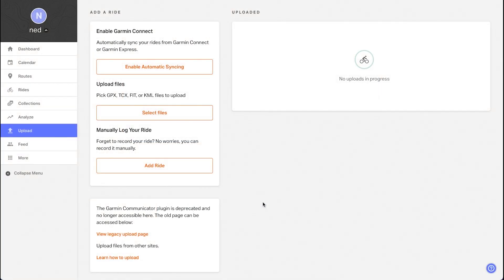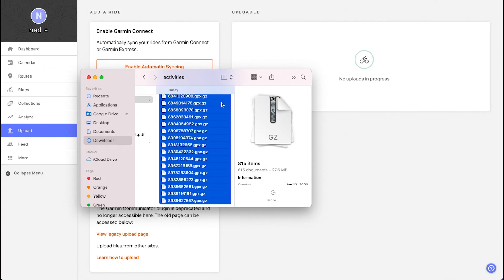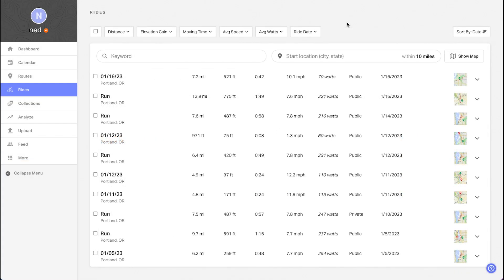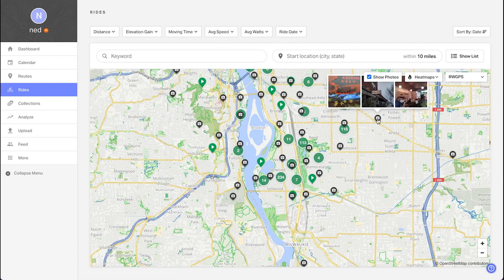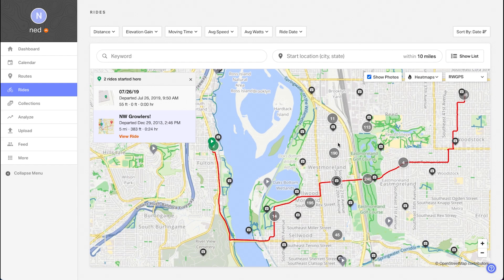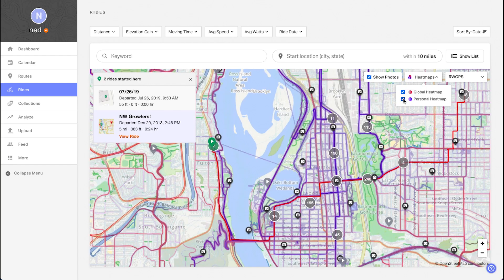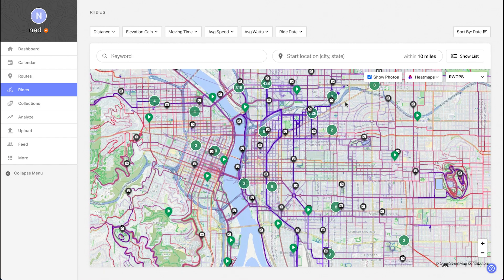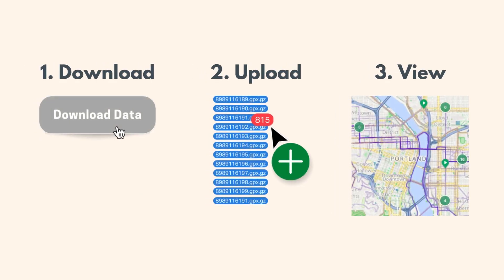How to Migrate Your Ride Data to Ride with GPS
Curious about switching to Ride with GPS? Good news! It's a very easy (and fast) process that allows you to migrate you entire ride history from your current platform to ours, where you can pull it up as a dynamic, interactive map. Take it a step further with the Global and Personal Heatmaps.

00:00 - Intro
00:10 - Download data from your current platform
00:27 - Upload data to Ride with GPS
01:05 - View your rides in Map View
01:14 - Preview ride photos
01:27 - Preview and select a ride
01:39 - Toggle the Global and Personal Heatmaps
02:19 - Use Inspect to explore your rides